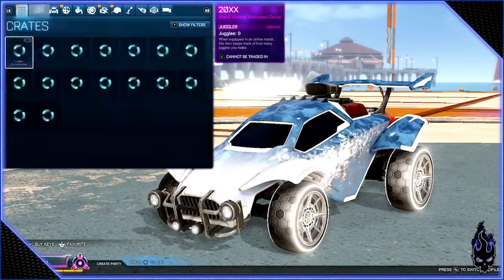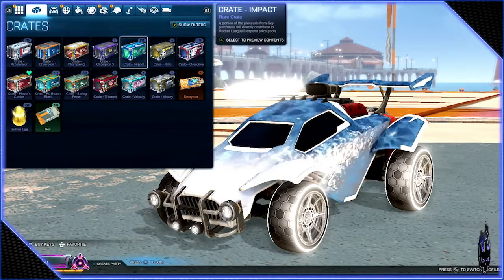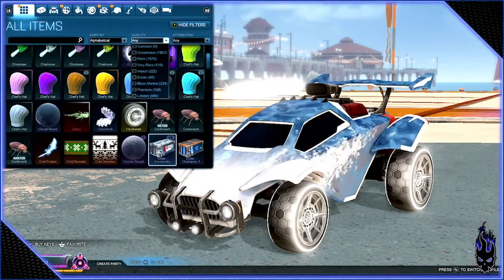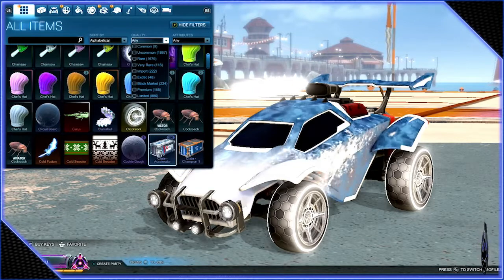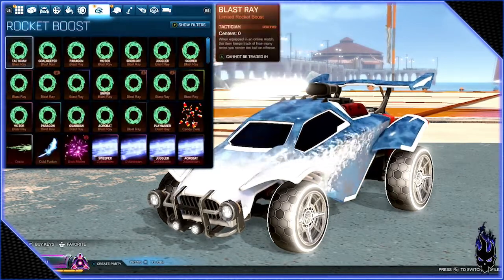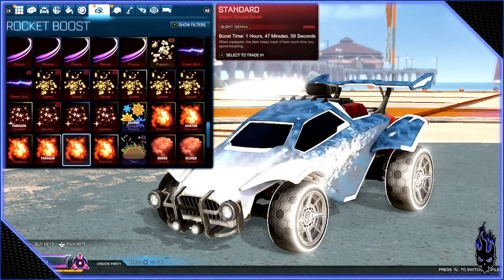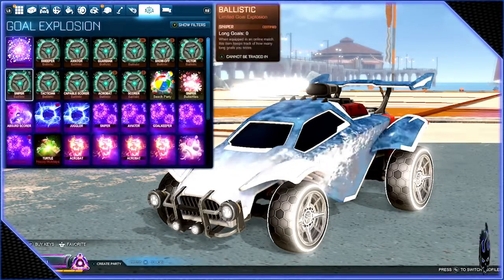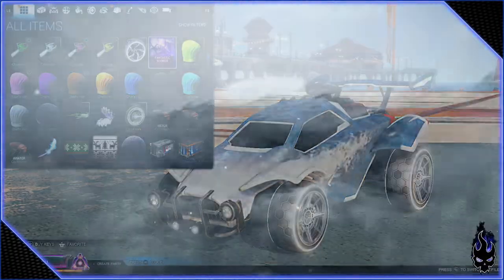August 2018 Inventory - BLACK MARKET HEAVEN - Rocket League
Just showing my inventory after 8 months of playing the game. I don't spend money on keys.

Soccer meets driving once again in the long-awaited, physics-based multiplayer-focused sequel to Supersonic Acrobatic Rocket-Powered Battle-Cars! Choose a variety of high-flying vehicles equipped with huge rocket boosters to score amazing aerial goals and pull-off incredible game-changing saves!

▼ Gaming Info▼
Title: Rocket League
Developer: Psyonix, Inc.
Publisher: Psyonix, Inc.

♬ Music ♬
Artist / Title